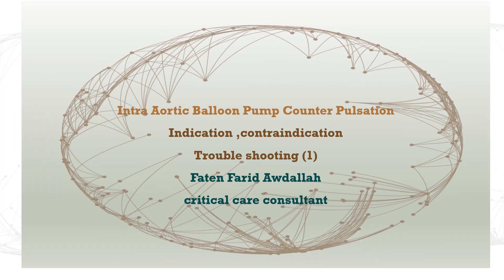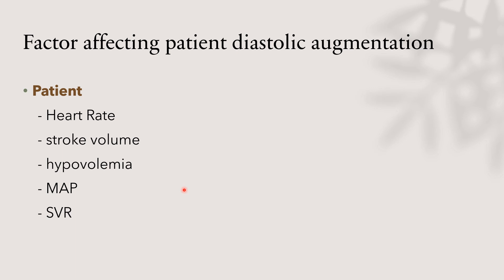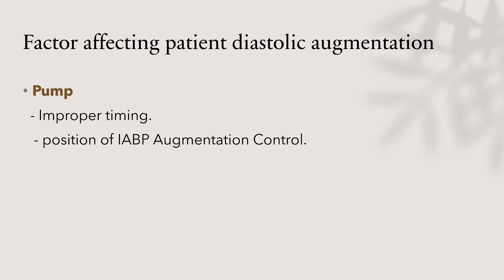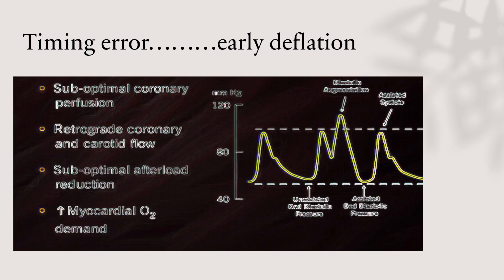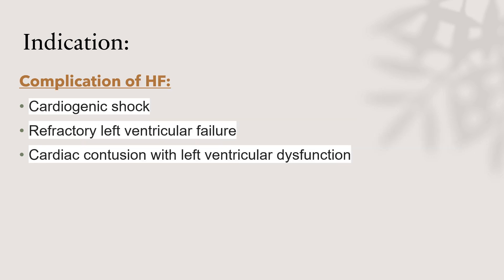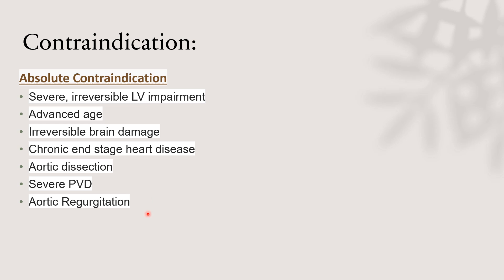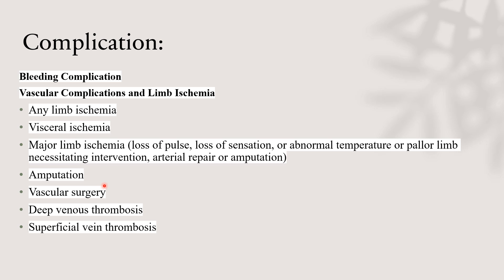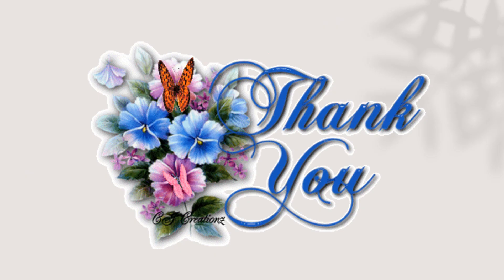IABP indication contrindication troubleshooting 1